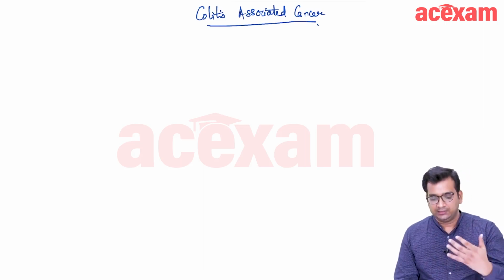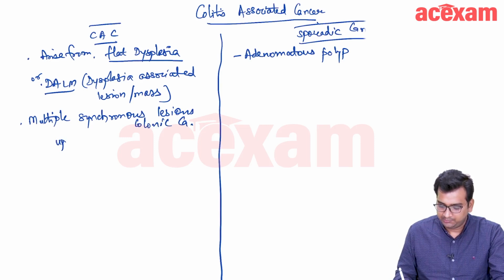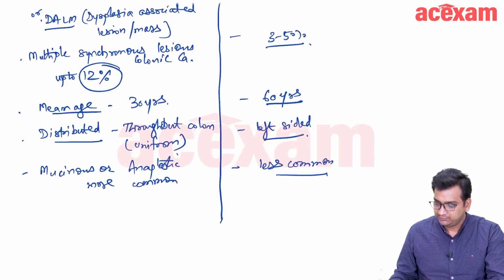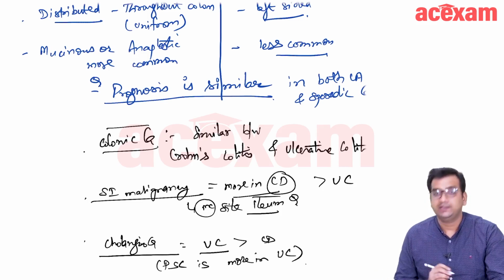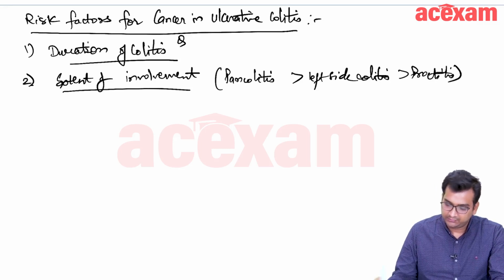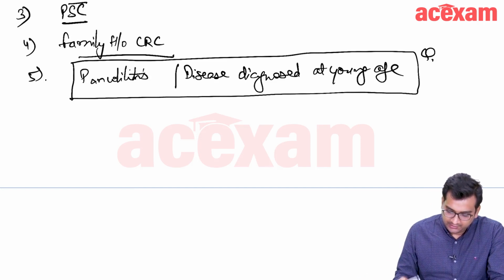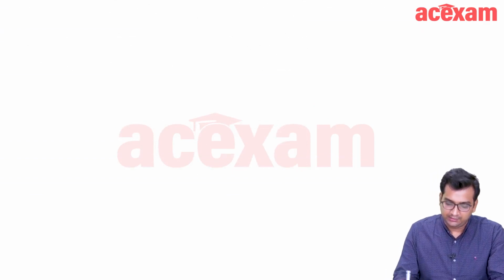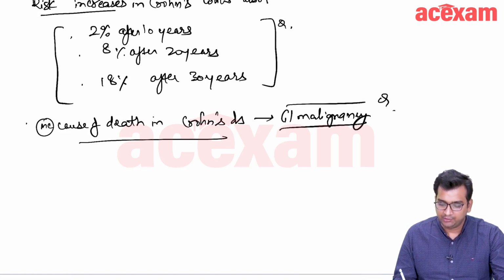Colitis associated cancer For MBBS students, Neet PG, Usmle I NeetPG Usmle Preparation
Colitis associated cancer For MBBS students, Neet PG, Usmle I Neet Usmle Preparation @DrAshishSachan

Dr. Ashish Sachan's lecture is a valuable resource for medical students seeking a comprehensive understanding of the topic - Colitis associated Cancer. It offers crucial insights that can greatly assist students in their preparation for exams such as Neet PG and Usmle.

mrcs exam
mrcs part b
Mrcs
neetpg
neetpg2023
dirty usmle